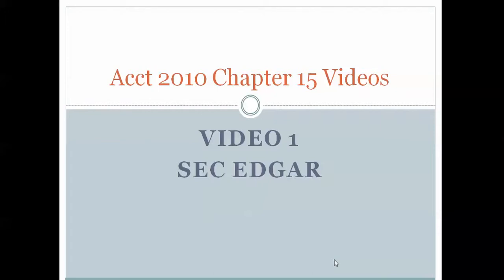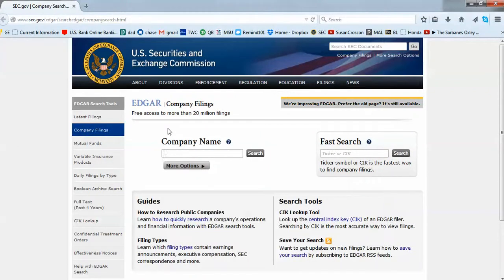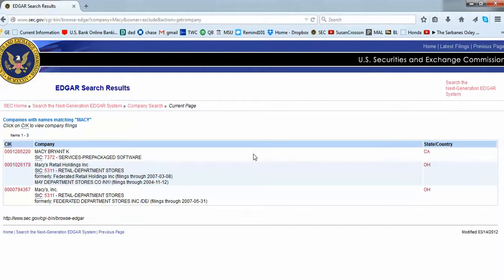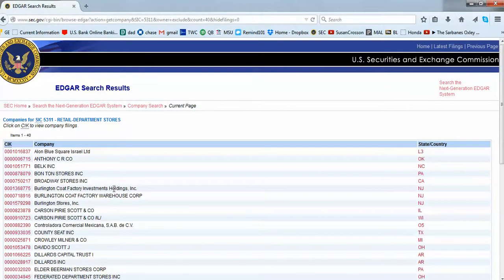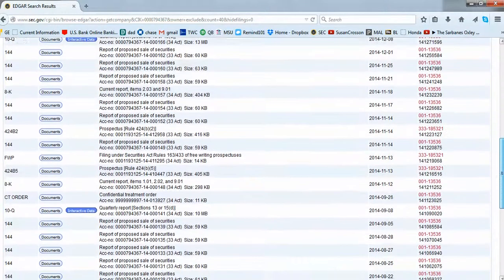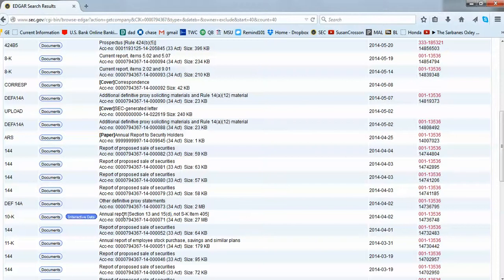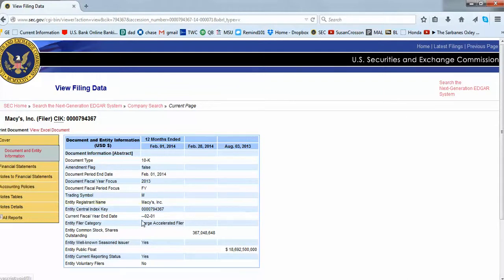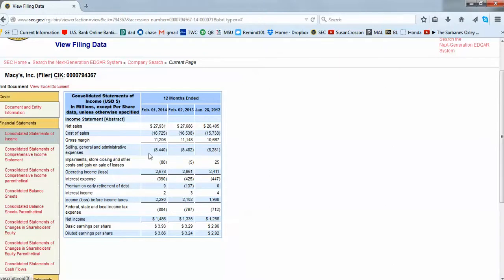2010 Chapter 15 Sec EDGAR